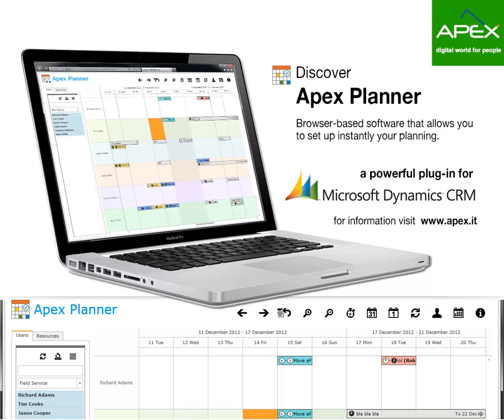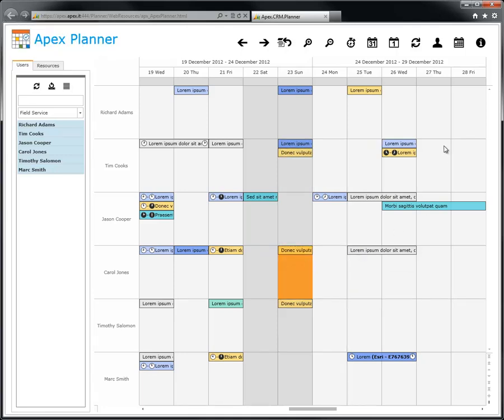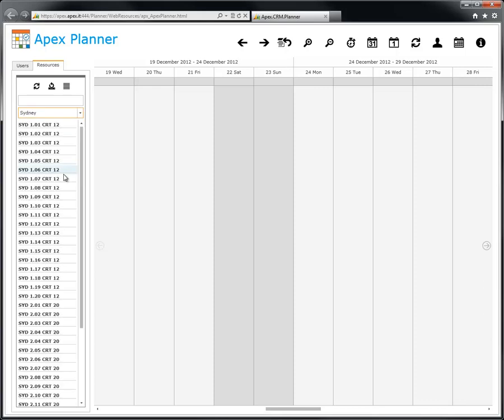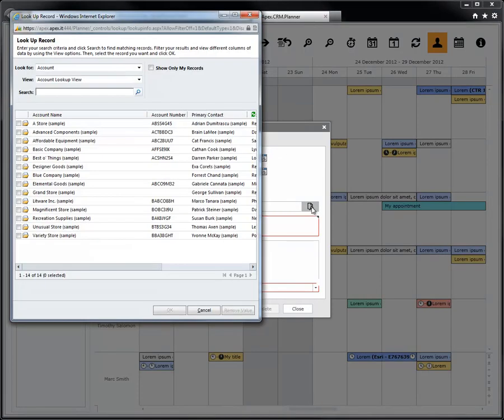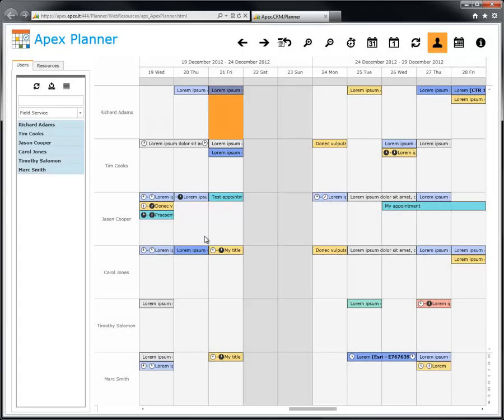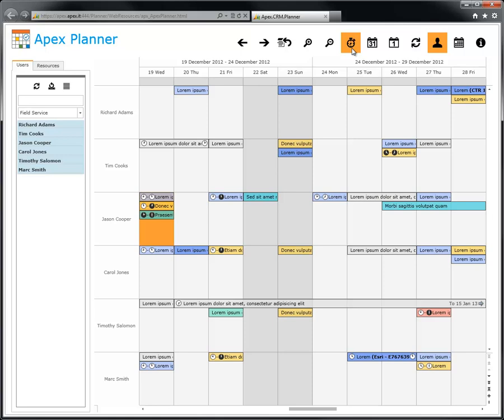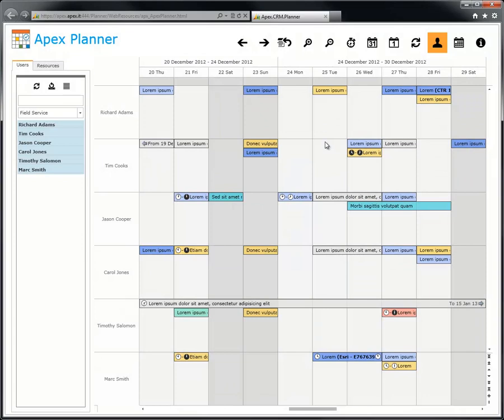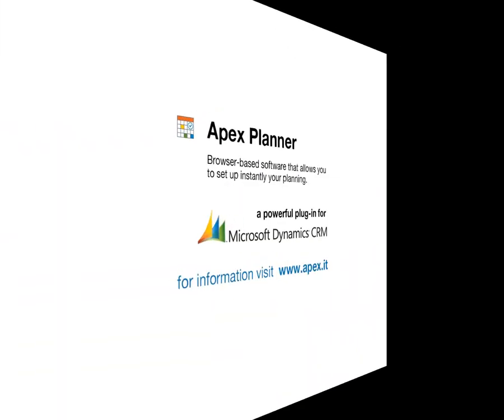Apex Planner - Advanced Calendar For Microsoft Dynamics CRM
Apex Planner. Advanced Calendar for Microsoft Dynamics CRM enhances the standard service calendar adding features such as drag and drop, instant contacts lookup, team planning, appointments cloning and much more.